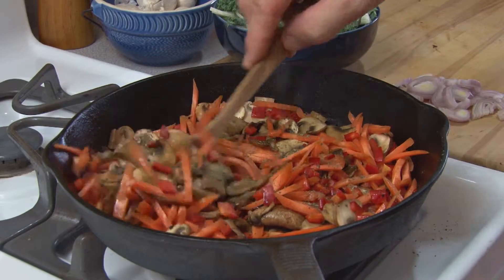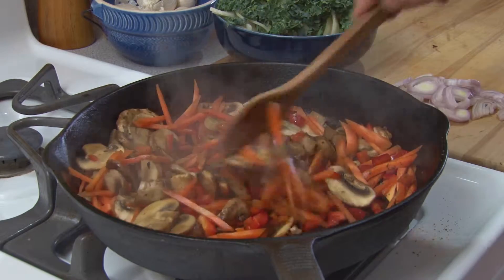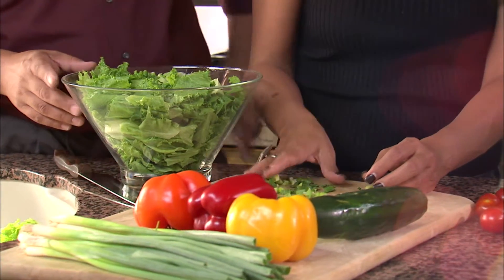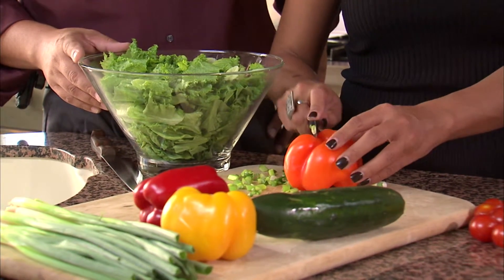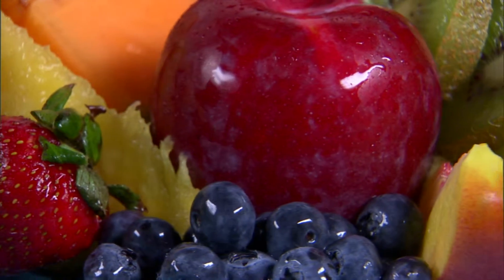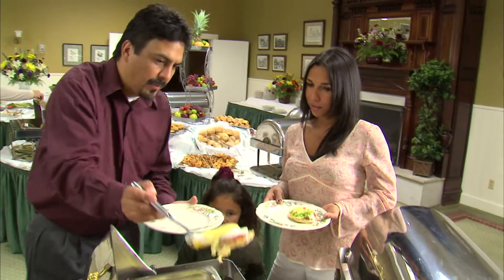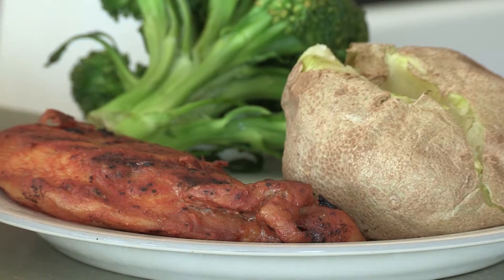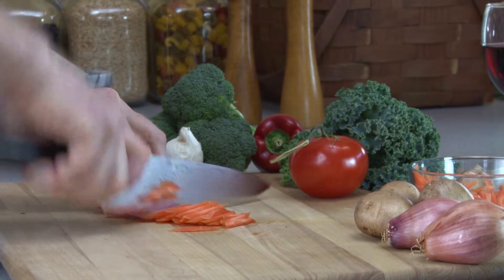ASK UNMC! What can I eat to help my arthritis pain?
Ghada Soliman, M.D., UNMC College of Public Health